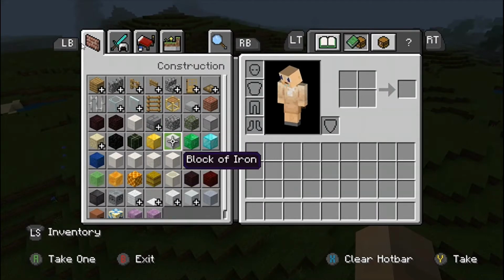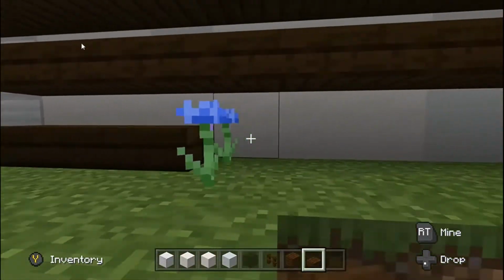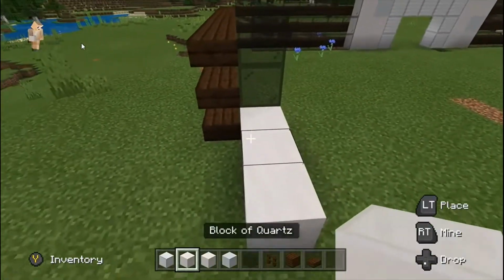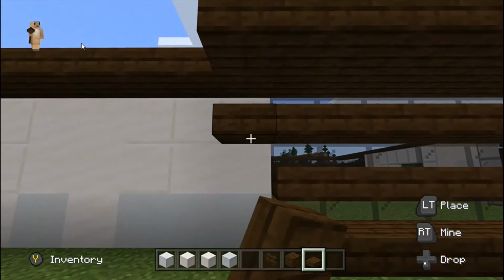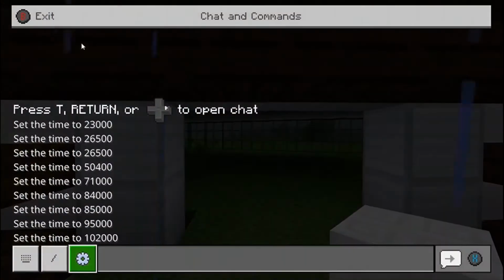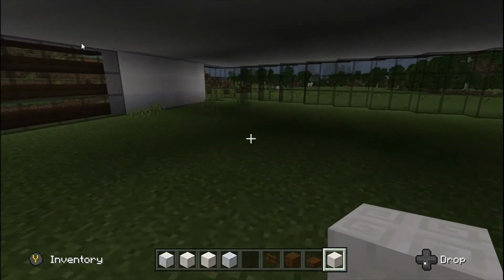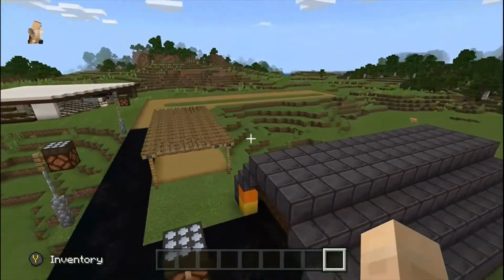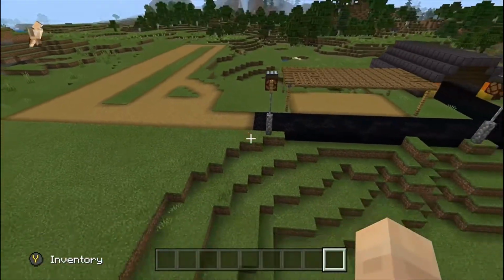Building a Airport in MINECRAFT